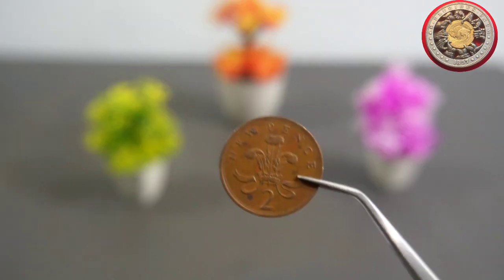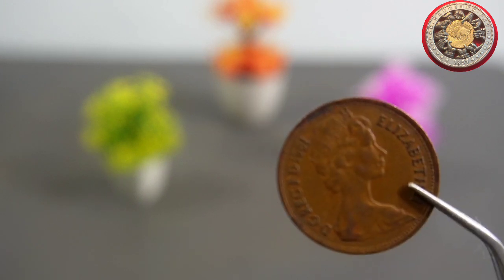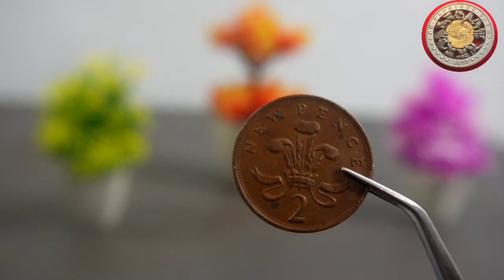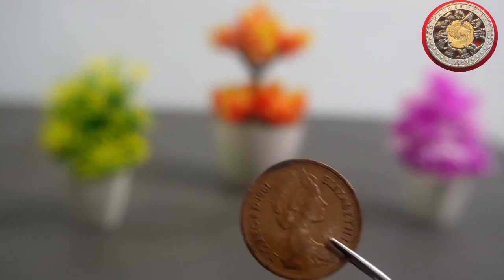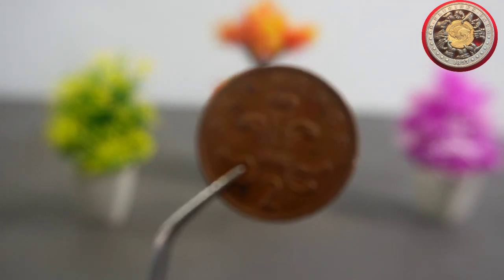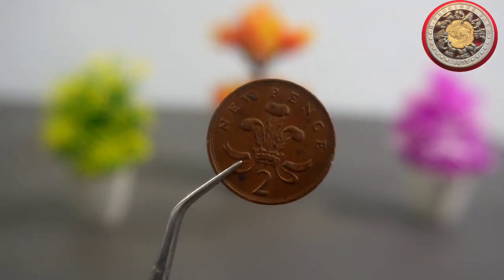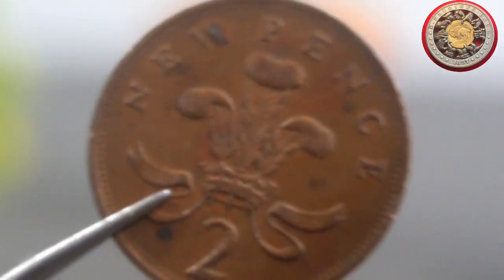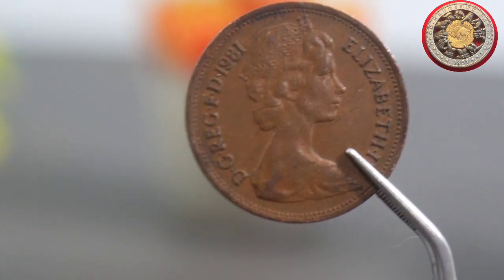UK 2 New Pence Coin from 1981 - What's it Worth?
In this video, we're going to take a closer look at a 2 New Pence Coin from 1981 and examine its value. Specifically, we'll be examining a clipped coin, which is a coin that has had its edges shaved or cut off. This type of damage can significantly affect a coin's value, and we'll explore just how much.

First, we'll examine the coin itself, looking at its design, mint mark, and condition. We'll also explain what clipping is and how it can occur. Then, we'll move on to assessing the coin's value, taking into account factors such as rarity, demand, and condition. We'll compare the clipped coin's value to that of a pristine, unclipped coin from the same year to see the impact of the damage.

Throughout the video, we'll provide fascinating historical context about the 2 New Pence Coin, including its significance in the UK's decimalization process and its use in commerce during the early 1980s. We'll also discuss the impact that inflation and changes in the economy have had on the coin's value over the years.

Whether you're a coin collector, history buff, or just curious about the value of old coins, this video is for you. So join us as we explore the world of numismatics and learn all about the value of a clipped 2 New Pence Coin from 1981!